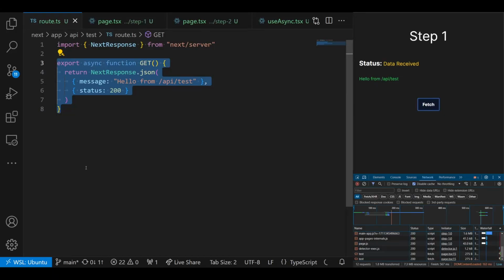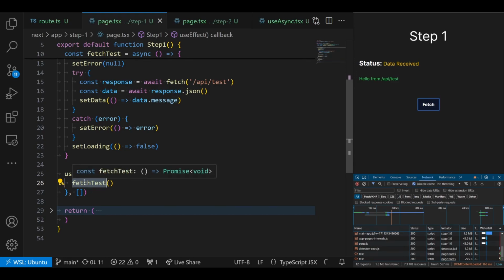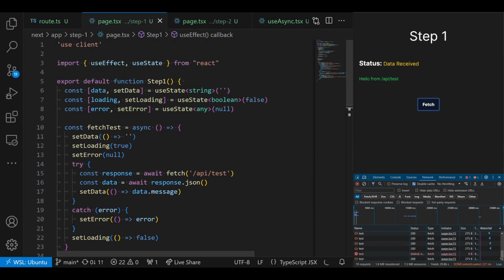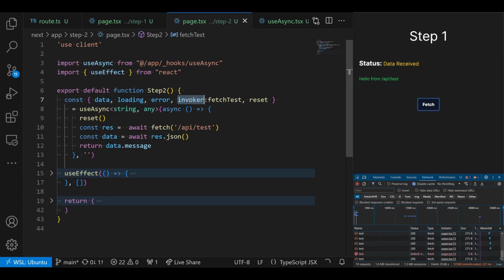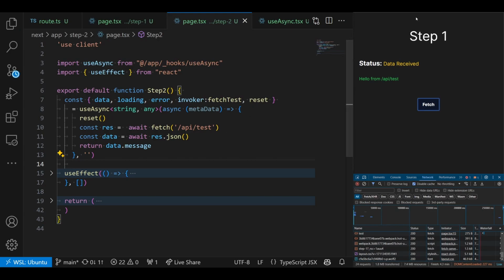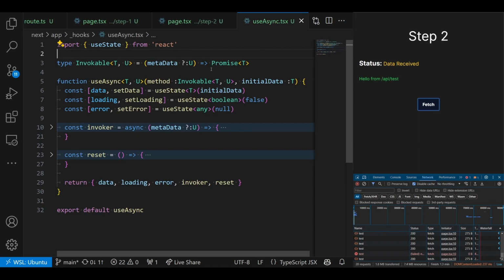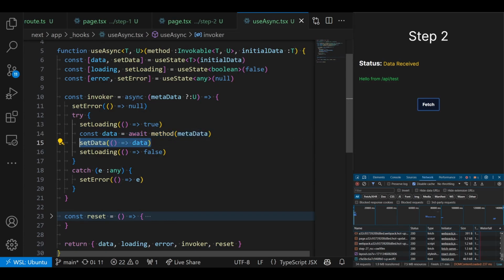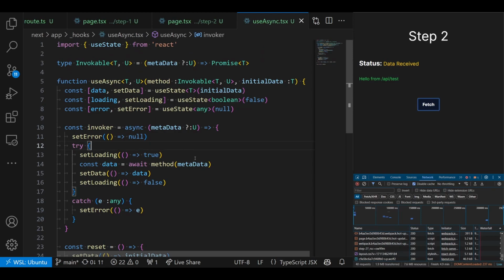Async State Management in React